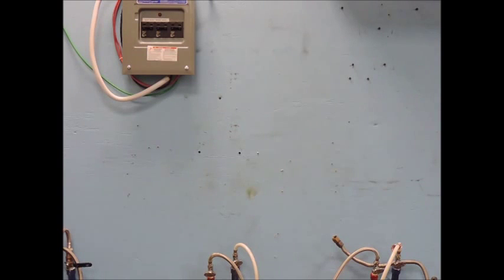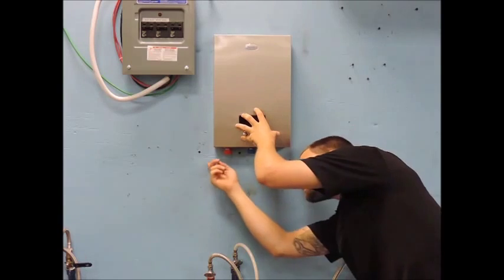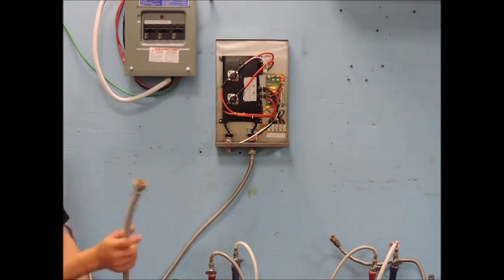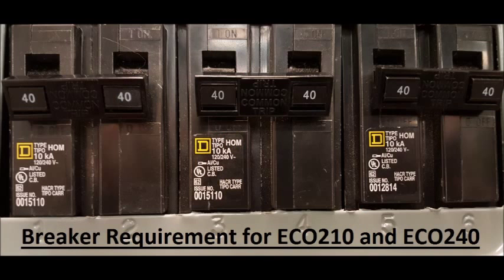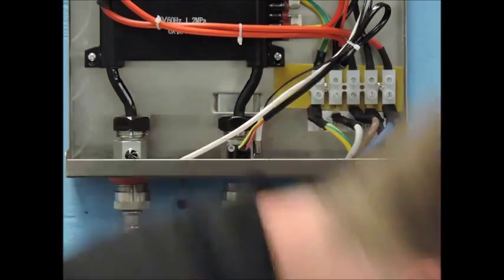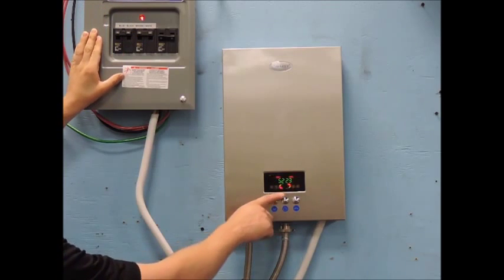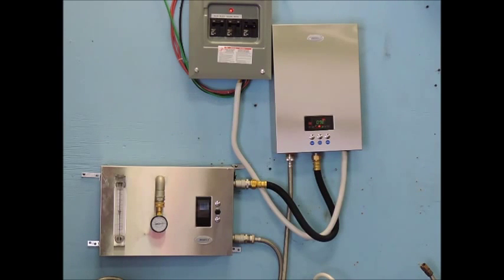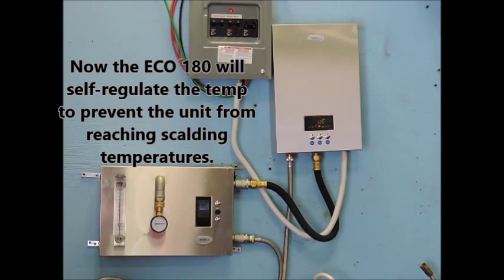Marey ECO180, ECO210, ECO240, and ECO270 Installation and Adjustment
This video will show you how to install a Marey electric tankless water heater with the model number ECO180, ECO210, ECO240, and ECO270, as well as make basic adjustments to the unit.

Phone: 1-855-MAREY-55